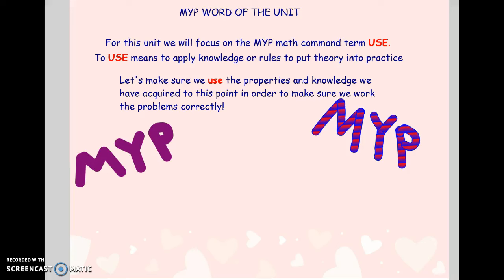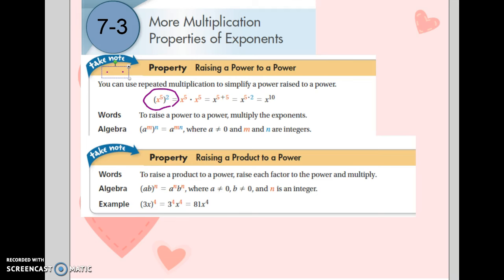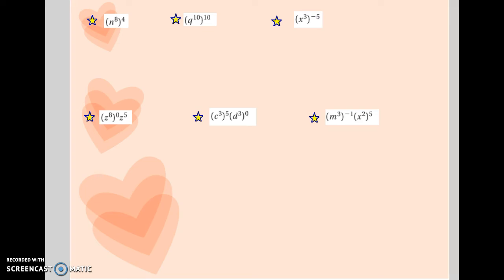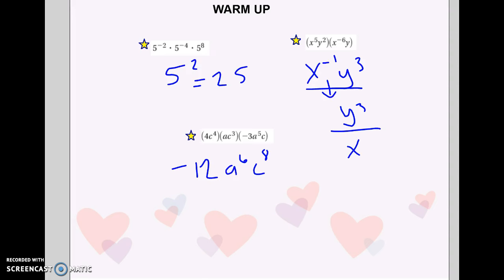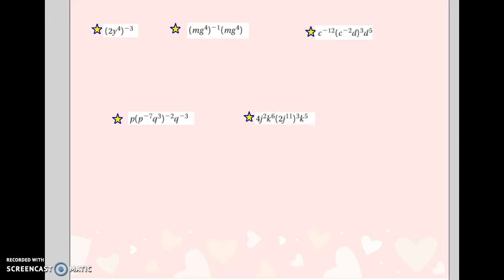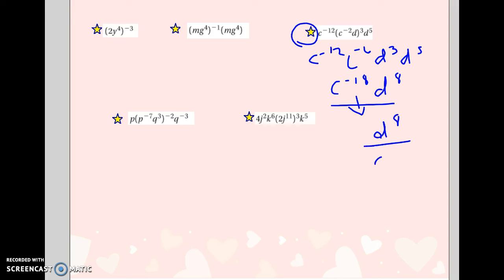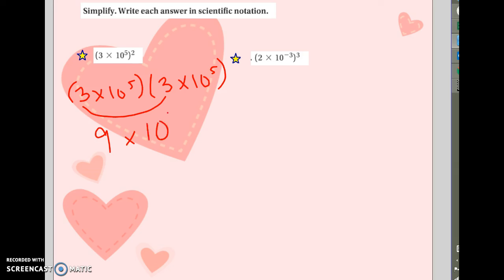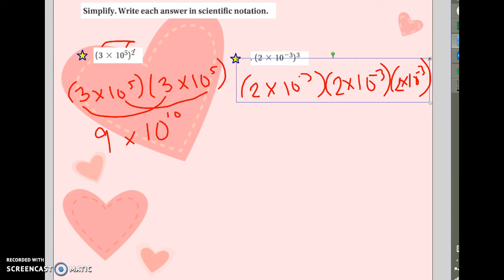7.3 More Multiplication properties